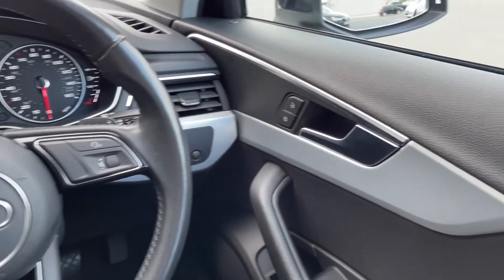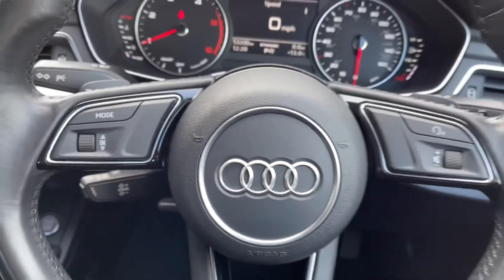Used 2016 Audi A4 3.0 TDI V6 Sport S Tronic at Chester | Motor Match Used Cars for Sale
Just into our stock, this 2016 Audi A4 3.0 TDI V6 Sport S Tronic in Midnight Blue, is now available for sale from Chester.

Reg number: SG66 FWR
Fuel: 3.0L Diesel
Transmission: Automatic
Mileage: 53,200 miles